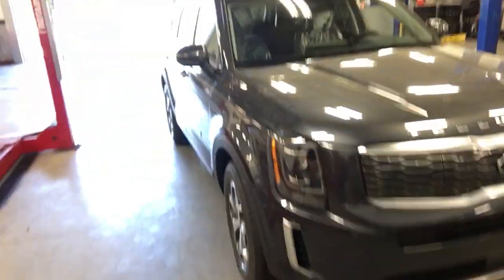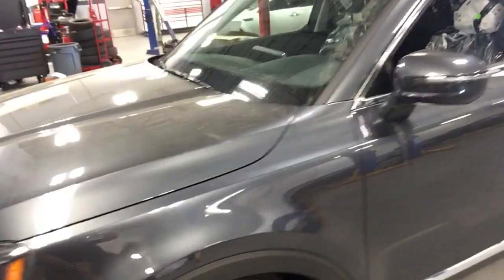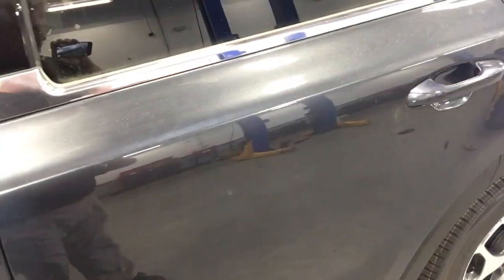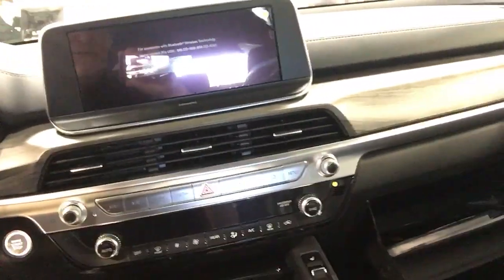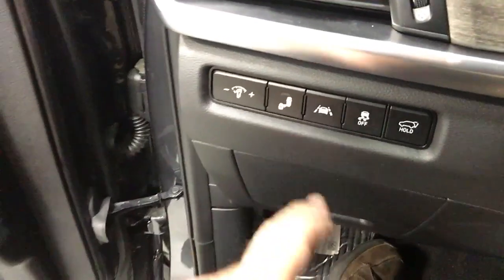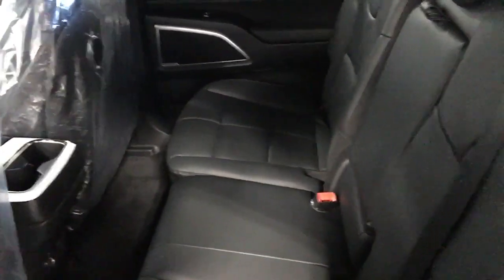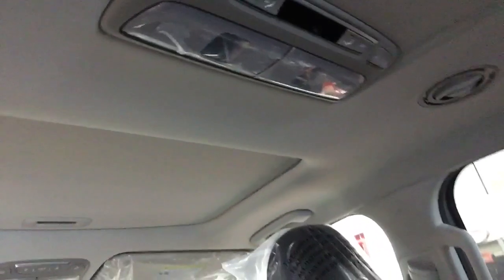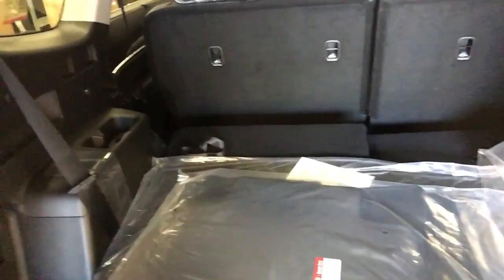Kia Telluride available at Team Gunther in Daphne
Call or text Jim Richards at 251/622-5356